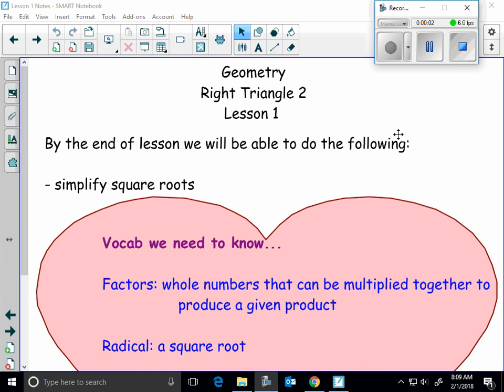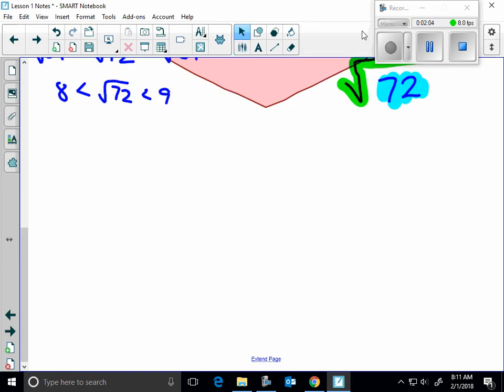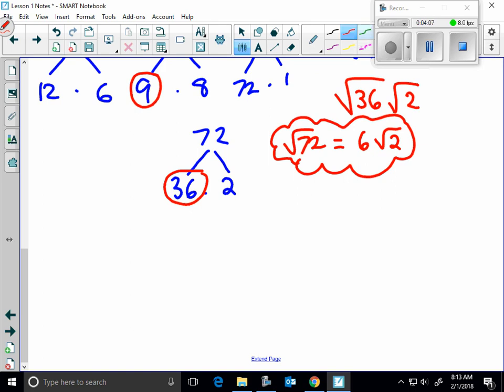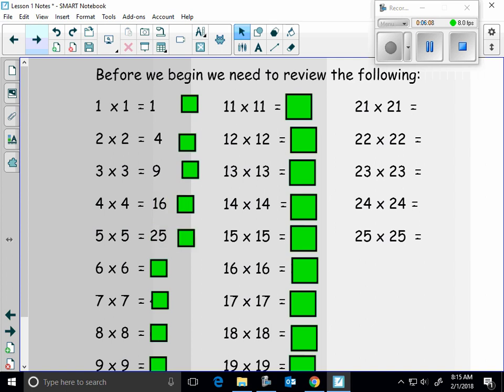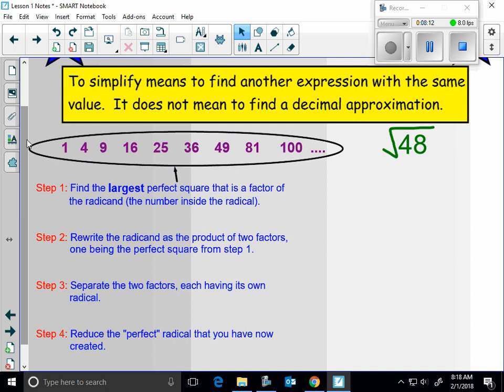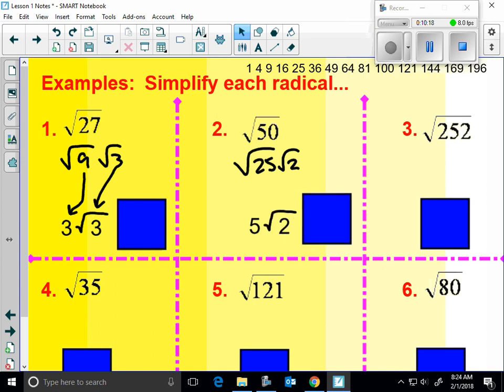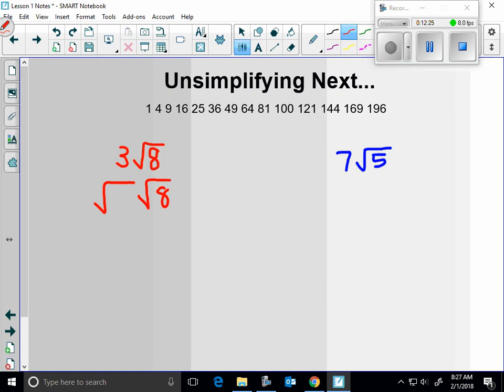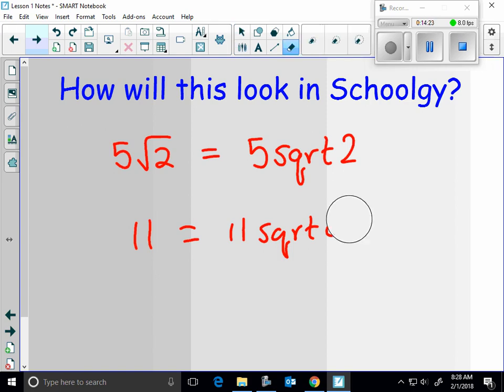(GEO) U11 Lesson 1 Notes (Reducing Radicals)